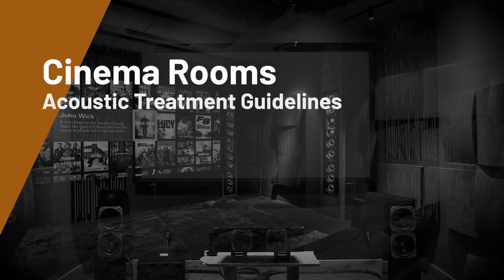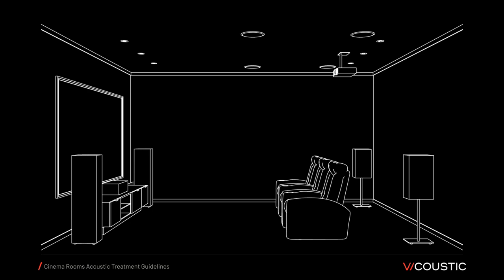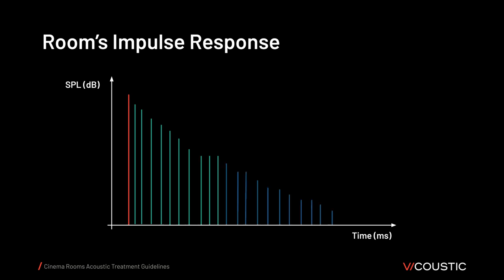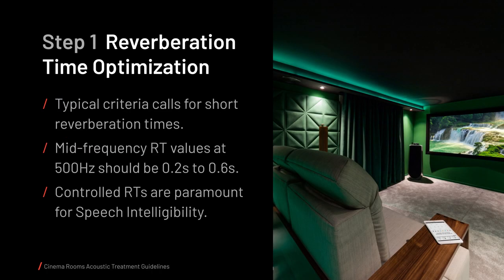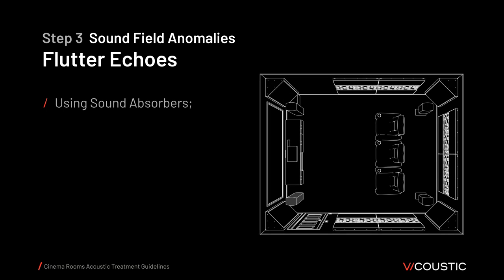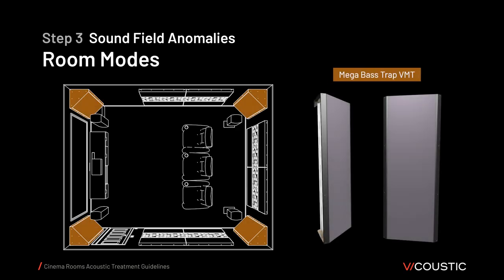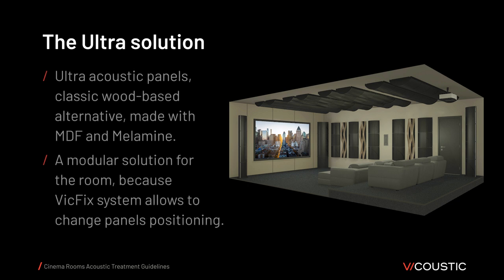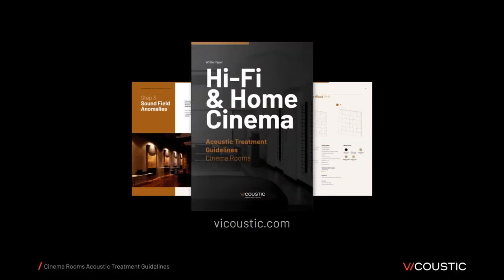Cinema Rooms Acoustics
A demonstration of the acoustic issues in a home cinema, sound reflections, reverberation, flutter echoes and room modes, followed with acoustic treatment recommendations for such theaters.

00:00 Intro
01:24 Direct Sound and Reflections Overview
02:36 Room's Impulse Response
03:12 About sound absorption
04:03 Reverberation Time Optimization
04:43 Early Reflections
05:13 Sound Field Anomalies
05:51 Room Modes
07:22 Acoustic Treatment Solutions: VMT
08:19 The Ultra Solution
08:56 The VicCinema Kit Solution
09:38 The Cinema VMT Solution